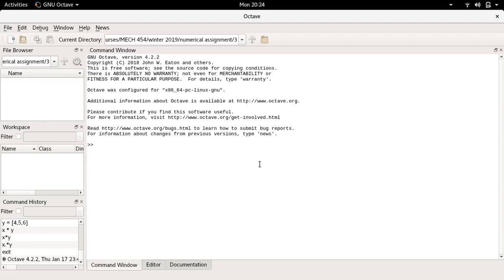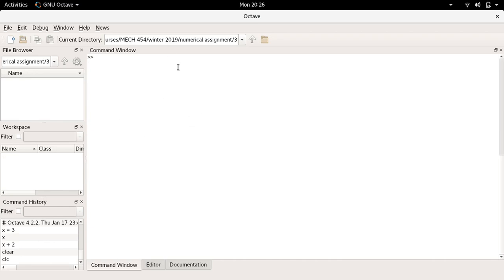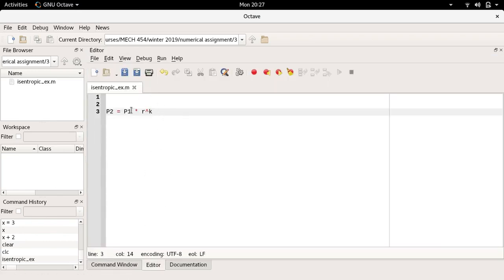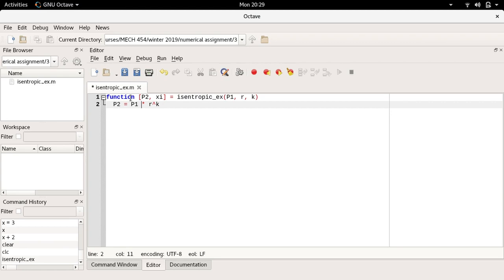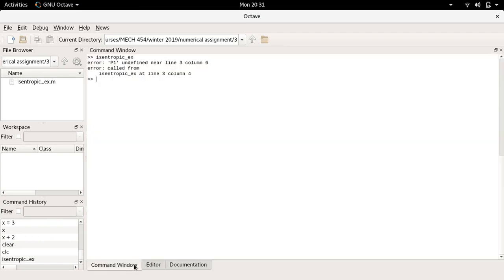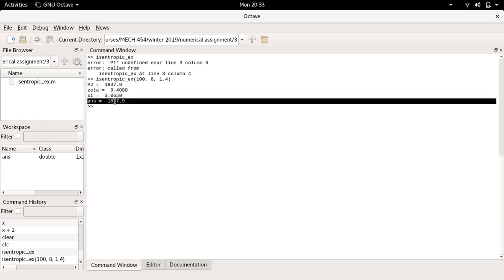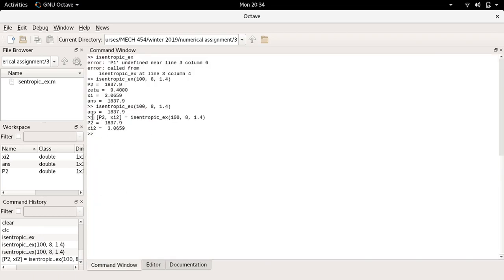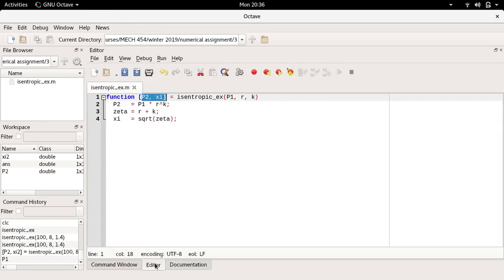function overview 720p